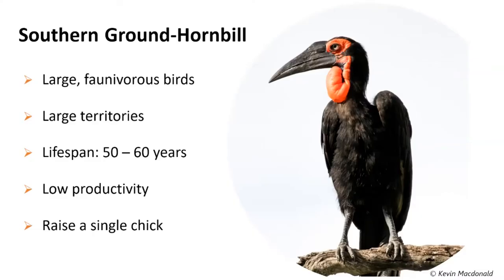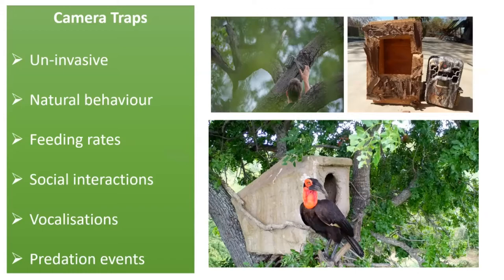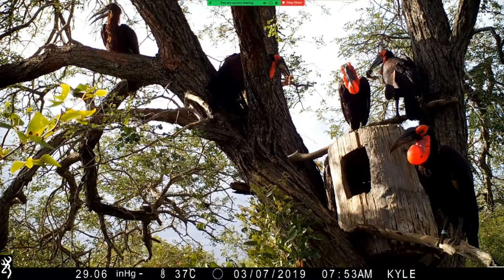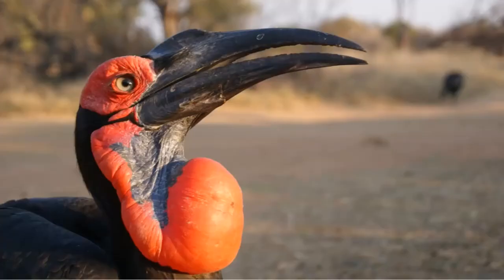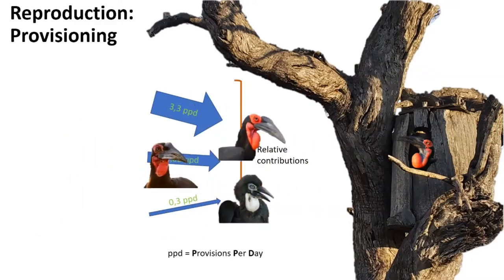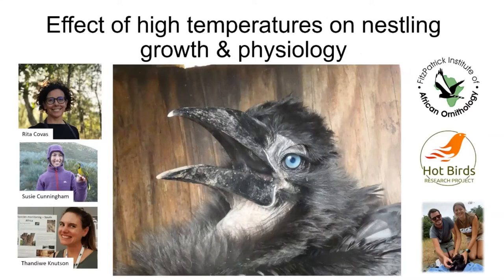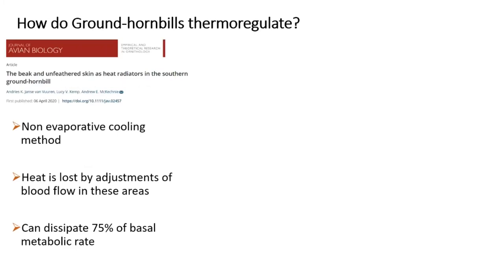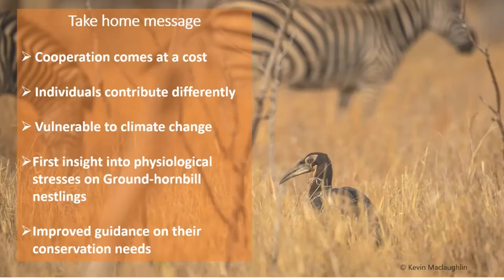Thunderbirds: The role of climate and cooperation in Southern Ground-Hornbills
with  Ground-hornbill researchers Kyle-Mark Middleton and Carrie Hickman

Southern Ground-Hornbills are one of Africa’s most iconic savanna bird species and the largest cooperatively breeding bird in the world. For the past 21 years, students from the FitzPatrick Institute of African Ornithology at the University of Cape Town have been at the forefront of researching this endangered species, contributing towards conservation efforts. The project, otherwise known as the APNR Ground-Hornbill Project, has uncovered a great deal about their breeding habits, movements, predation, and dispersal over the years. Over the past 5 years though, Kyle-Mark Middleton and Carrie Hickman have been heading up the project where they have been investigating the secret lives of the birds using camera traps.

Kyle’s research has been investigating how the different individuals within each group contribute towards groups behaviours which are vital for survival, and how that translates into group persistence and success. Carrie’s research on the other hand, is looking at how high temperatures might affect the nestling’s growth and physiology within the nests and what this may mean for the birds in a warming climate. Join us for this webinar where Kyle will be talking specifically about ground-hornbill reproduction and territory defence and Carrie will talk about how temperature plays a role in the lives of these fascinating birds.